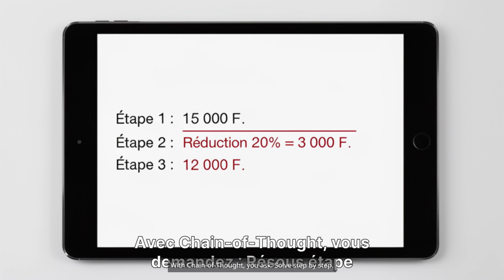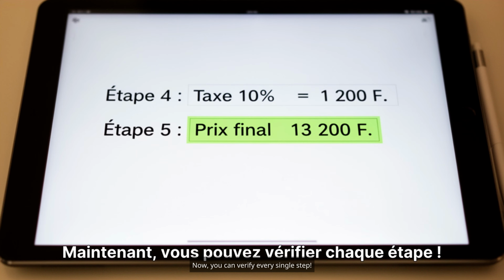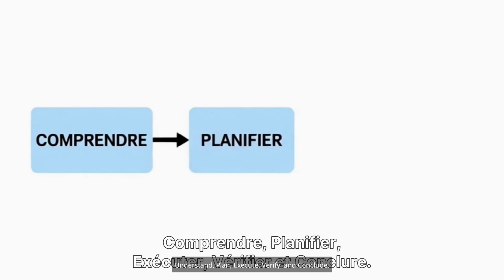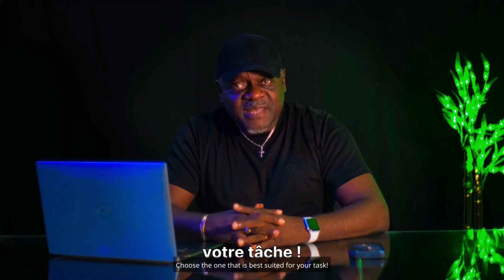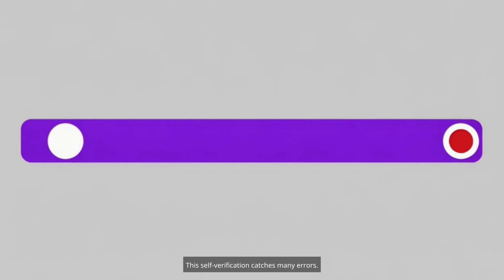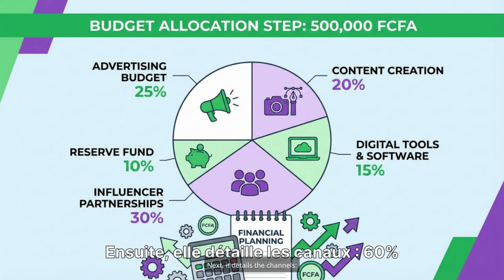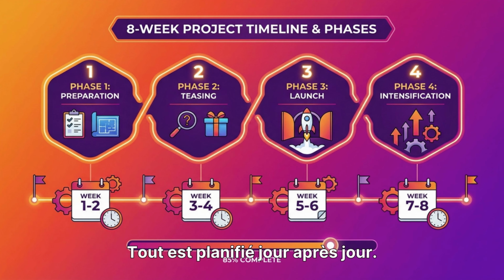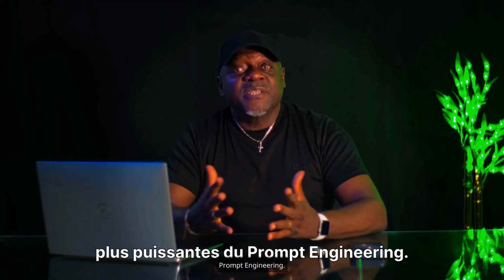🎓ISA Training | Module: PROMPT ENGINEERING | CHAIN-OF-THOUGHT: Master Step-by-Step Reasoning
A single sentence can improve ChatGPT's results by 30 to 50% on reasoning tasks. Discover Chain-of-Thought — the advanced technique that forces AI to show its full reasoning.
📚 WHAT YOU'LL LEARN:
→ The math teacher analogy to understand CoT
→ The 3 major benefits: precision, transparency, debugging
→ The 4 types of Chain-of-Thought
→ Advanced techniques: sub-questions, verification, analogy, multi-path
→ A complete case study: marketing strategy
→ When to use Chain-of-Thought — and when to avoid it
Explicit — "Solve step by step"
Few-Shot — Showing reasoning examples
Auto-generated — "Let's think step by step" (the magic phrase)
Structured — UNDERSTAND → PLAN → EXECUTE → VERIFY → CONCLUDE framework
📍 FULL PROGRAM: This lesson is part of Module 1: Advanced Reasoning Techniques, included in the AI Solutions Architect certification.